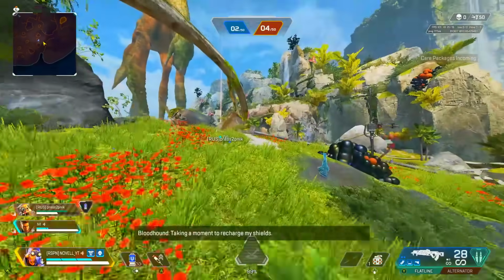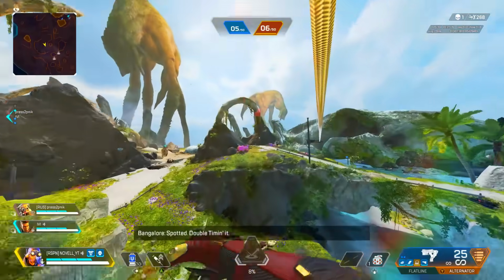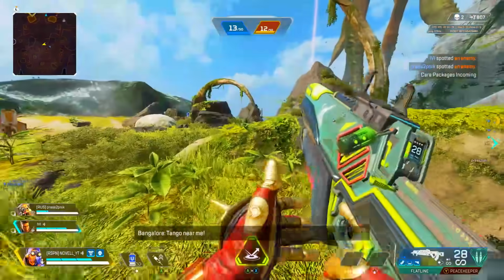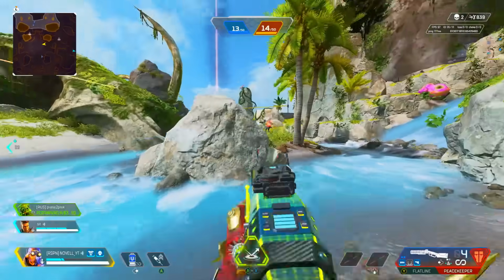The BIGGEST Upgrades Coming to Apex Season 19 IGNITE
The biggest changes in season 19 coming with map updates for storm point, new legend conduit abilities, new modes, nerfs, and buffs.

Purchase from Glytch using my code!
CODE: JMEYELS